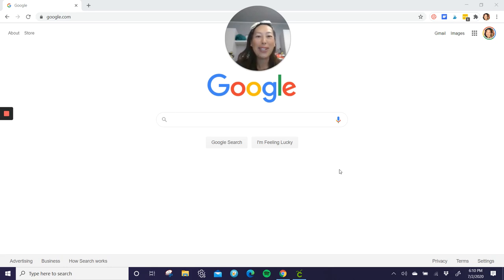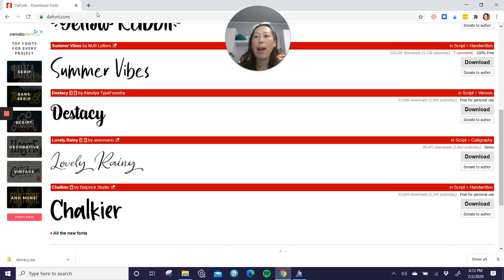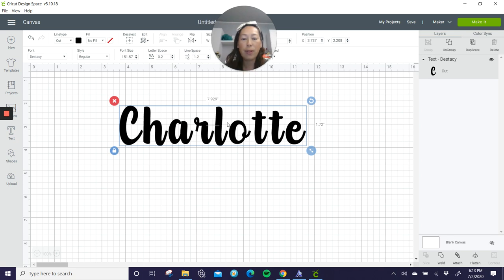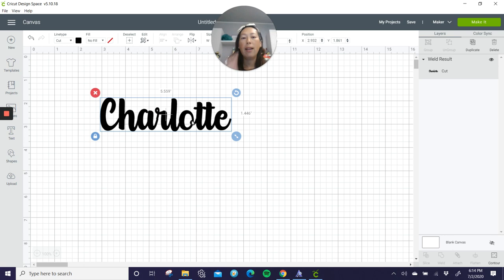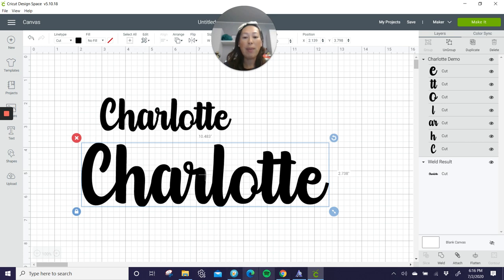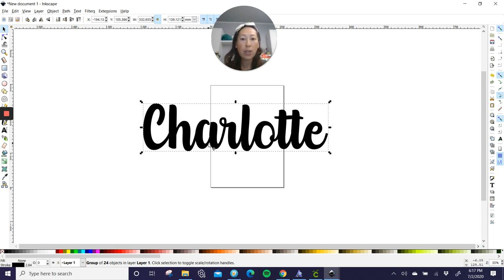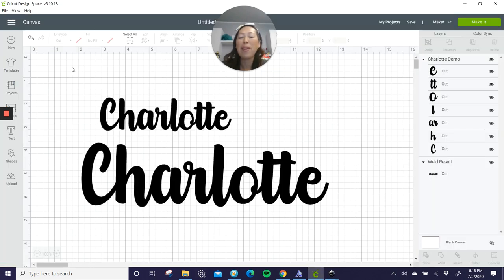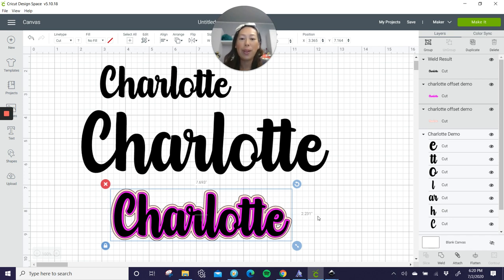Cricut Tip: How to download/upload a font from Dafont into Design Space AND create an offset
Learn how to quickly and easily download a font upload into Cricut's Design Space, and then create an offset with that font in Inkscape